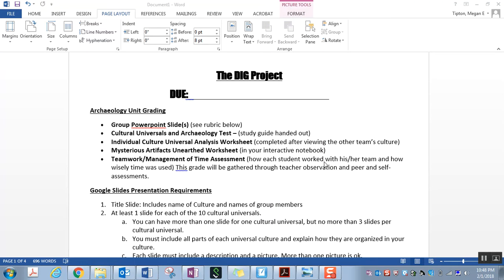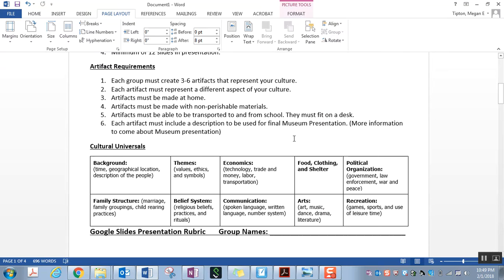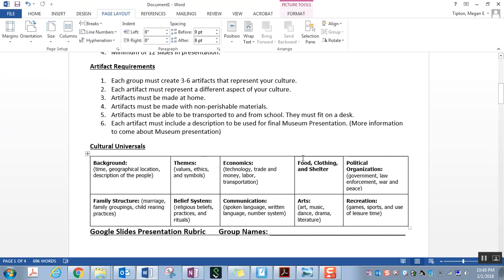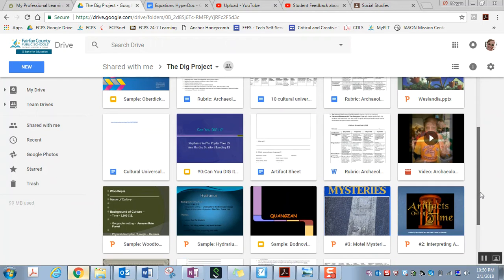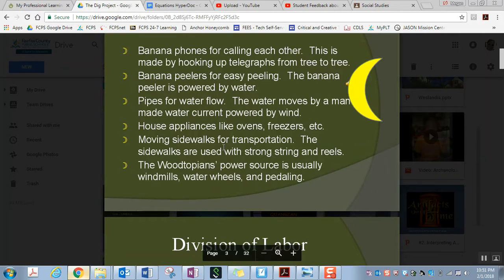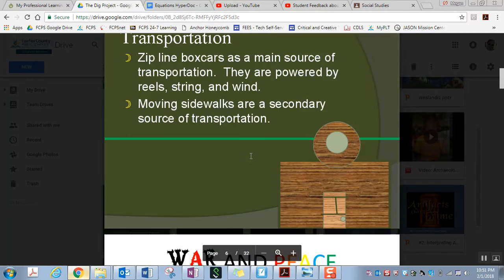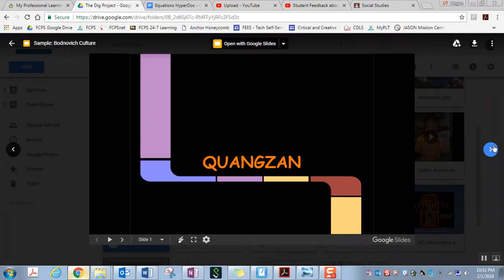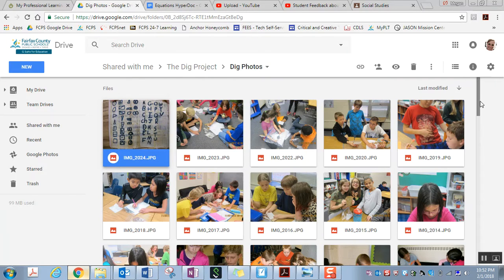Dig Project Video